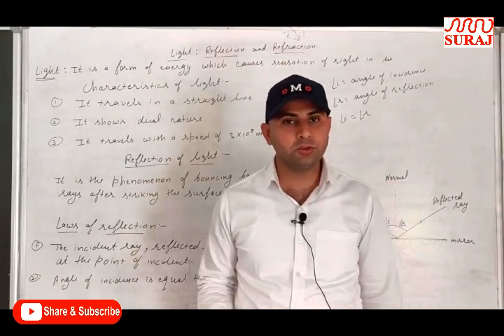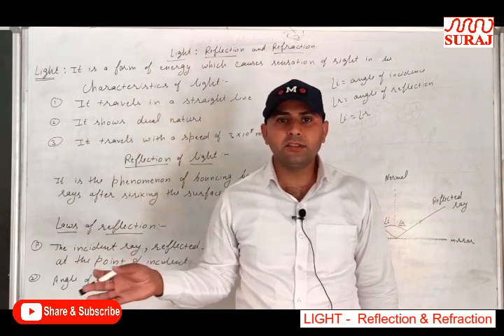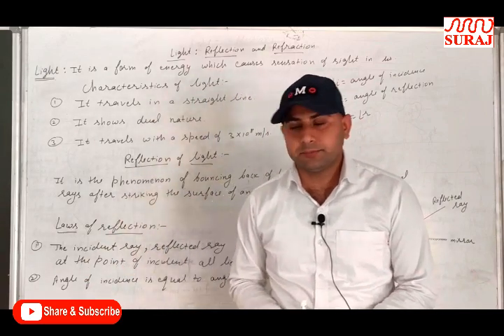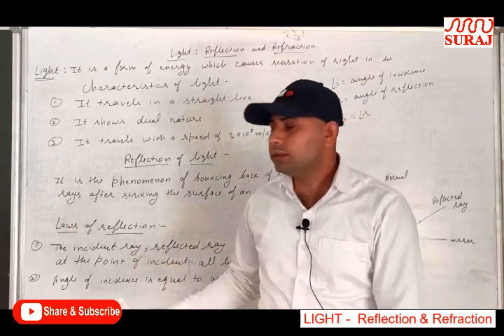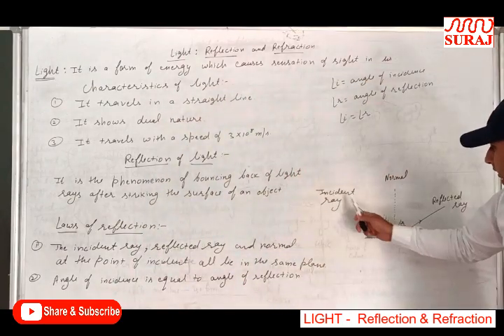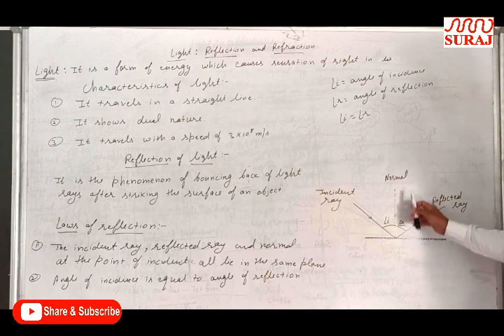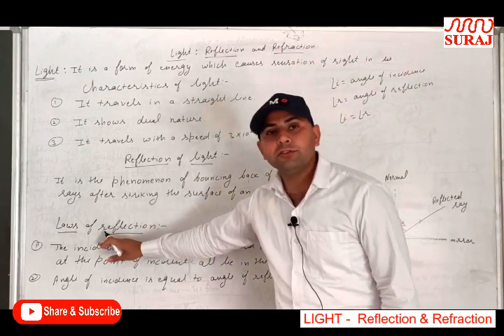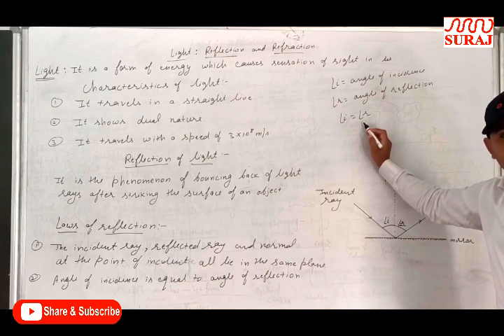SURAJ SCHOOL l LIGHT REFLECTION AND REFRACTION l SCIENCE l CLASS - 10th l SURAJ EDUCATION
Topic " LIGHT REFLECTION AND REFRACTION " by faculty at SURAJ SCHOOL SURAJ GROUP OF SCHOOL